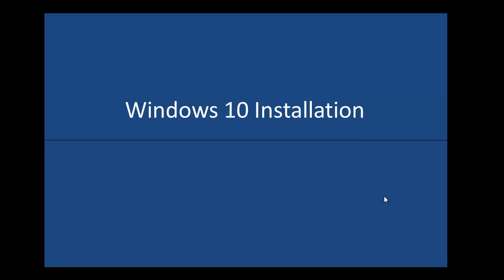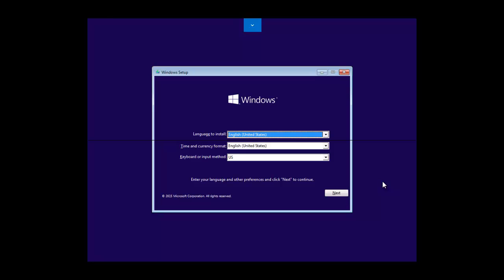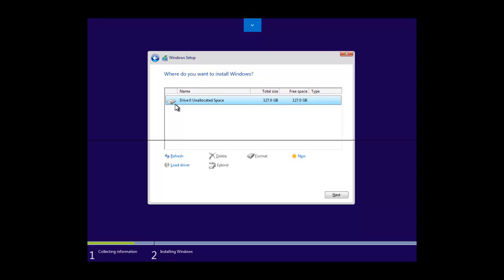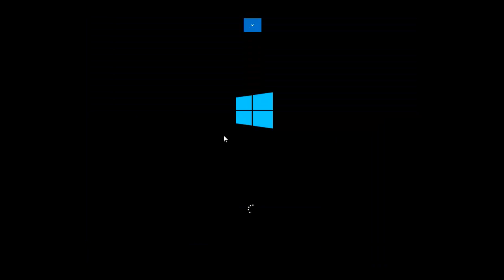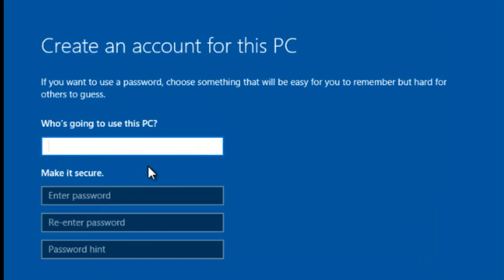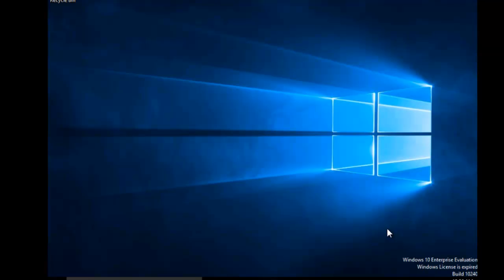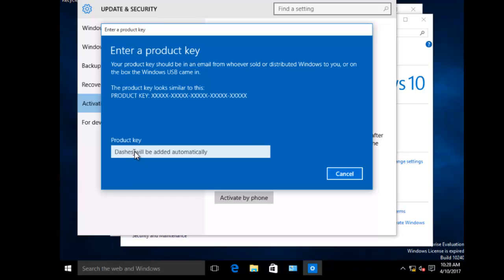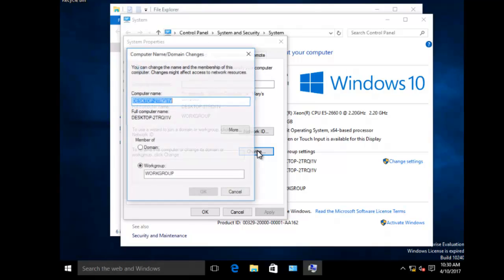Windows 10 Installlation - Etechtraining.com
Windows 10 Installlation